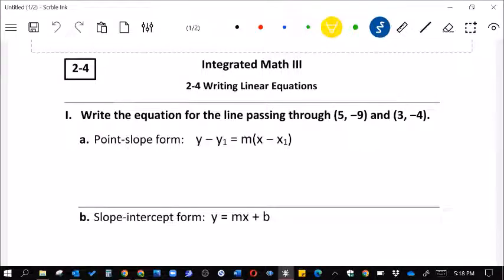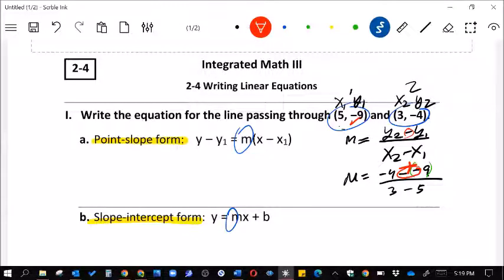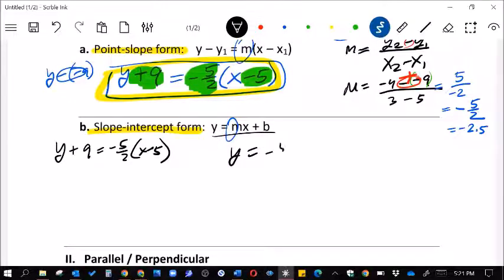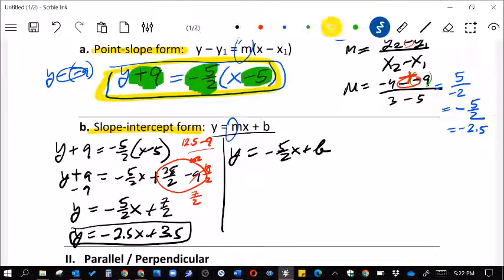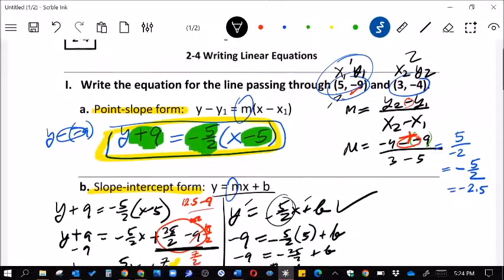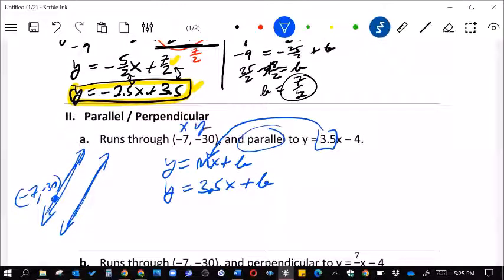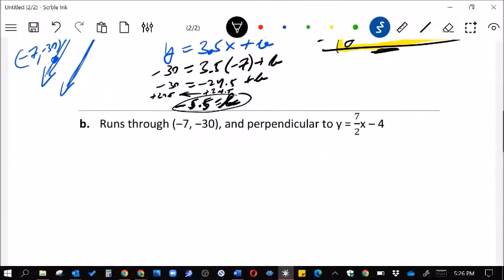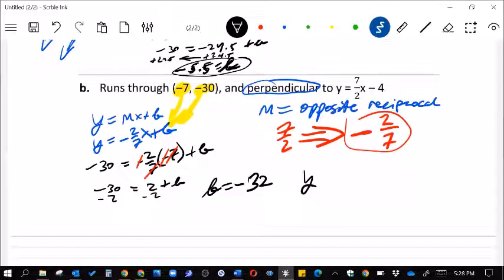2-4 Writing Linear Equations